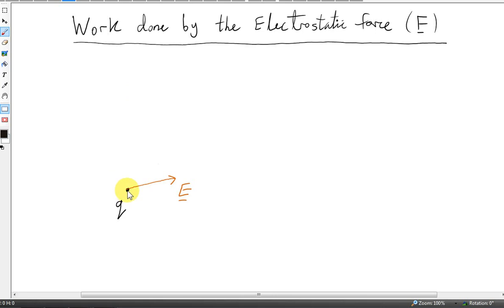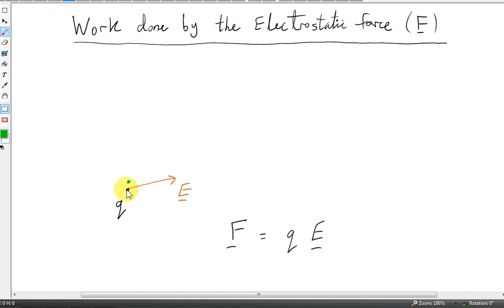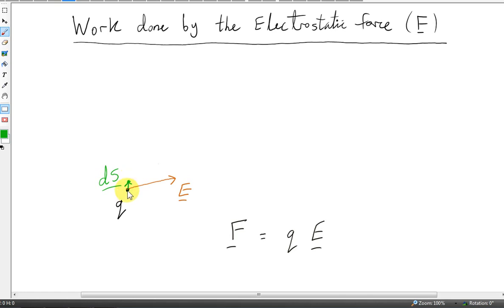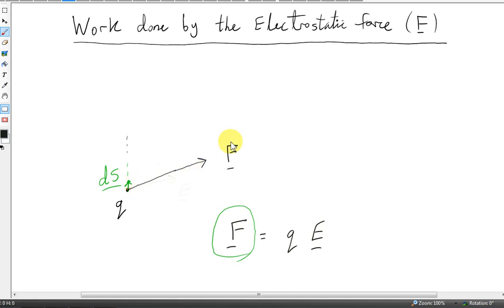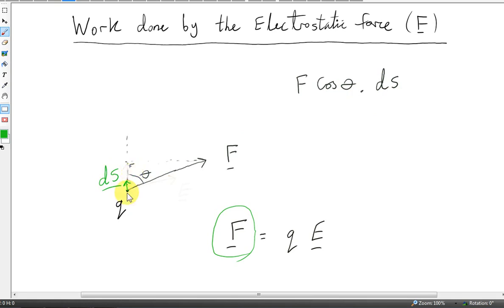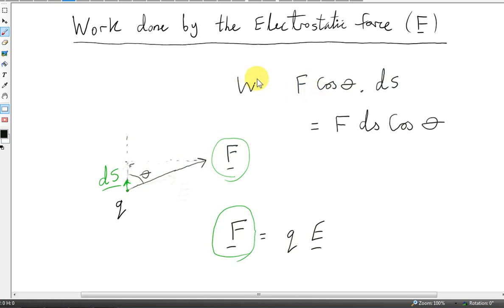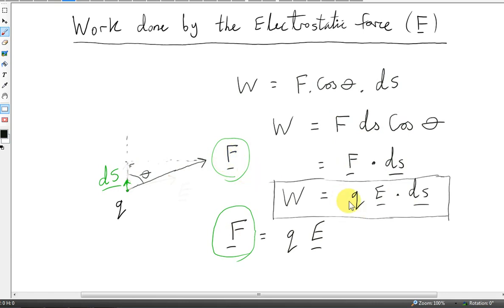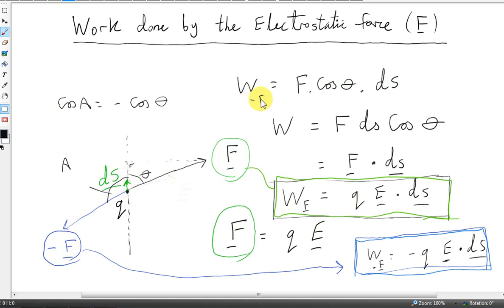Work done by the Electrostatic Force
The work done by the Electrostatic force as a charge moves a distance ds.